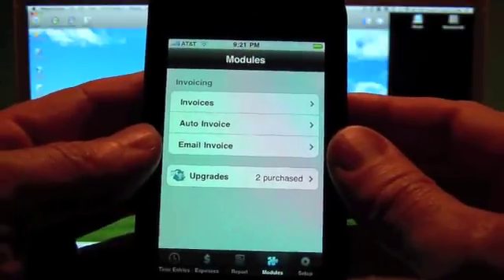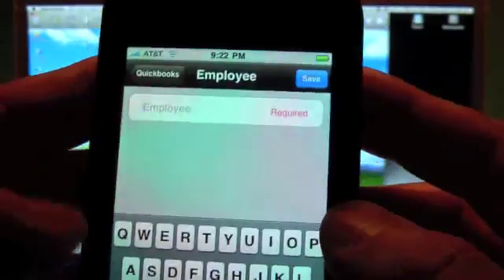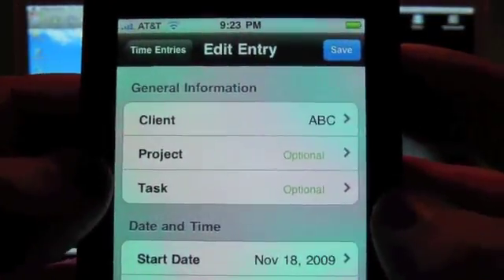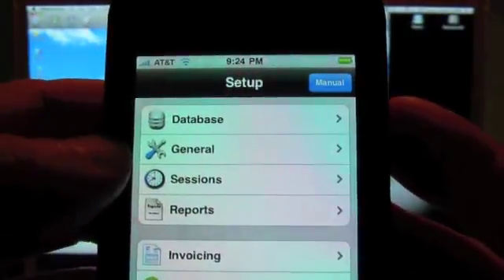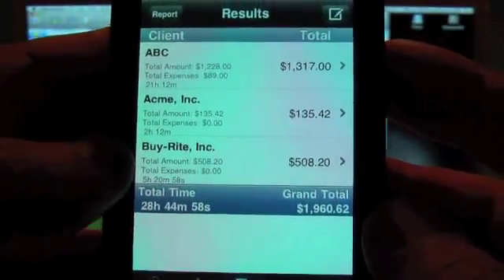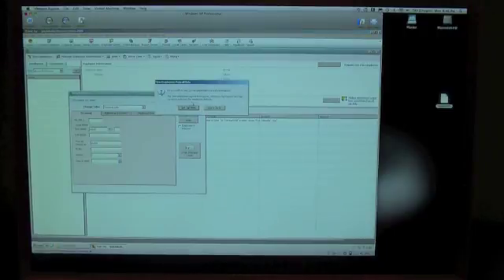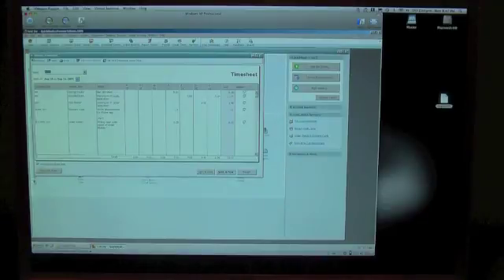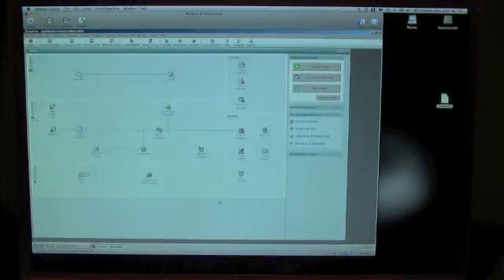Time Master Quickbooks Export module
This video covers the Optional Quickbooks Export Module. We think you will find Time Master the most powerful, flexible, yet easy to use time keeping application for the iPhone.